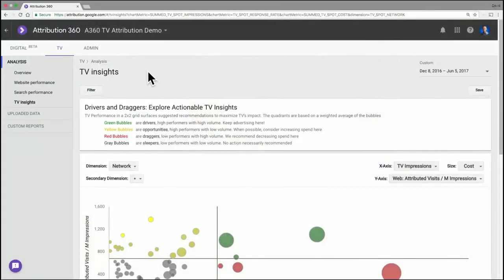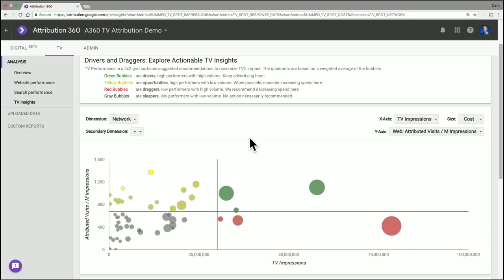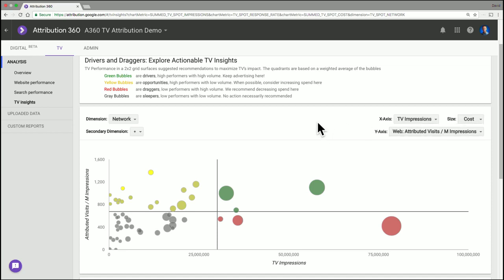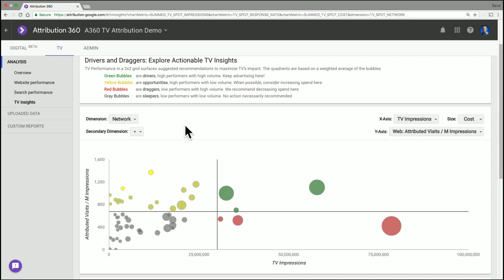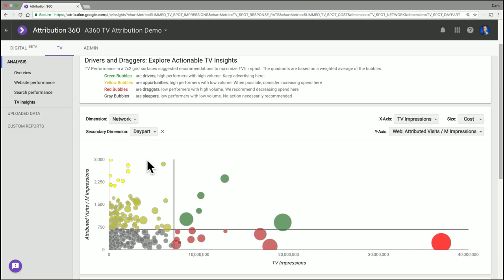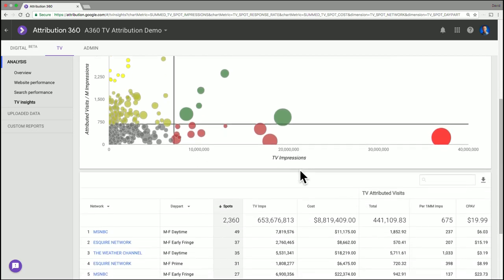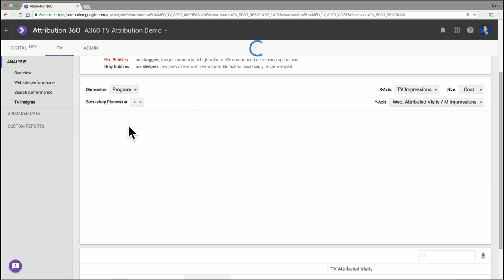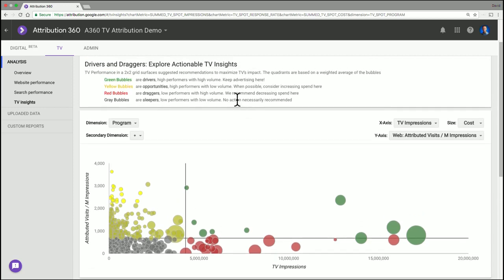Google Attribution 360 TV Attribution TV Insights Report